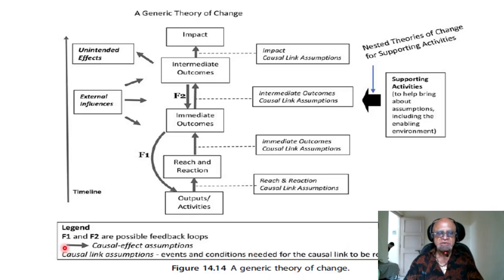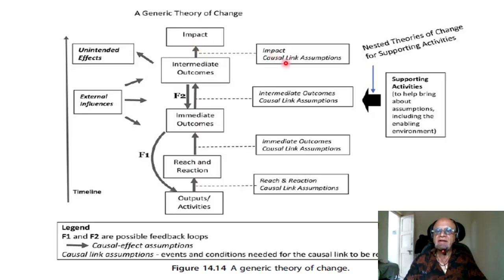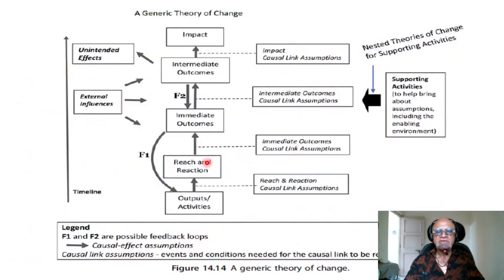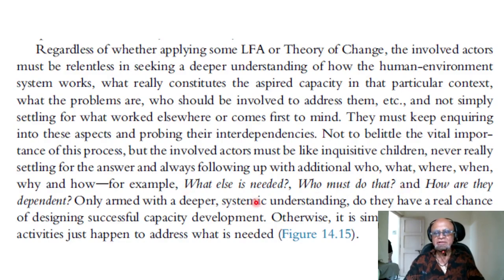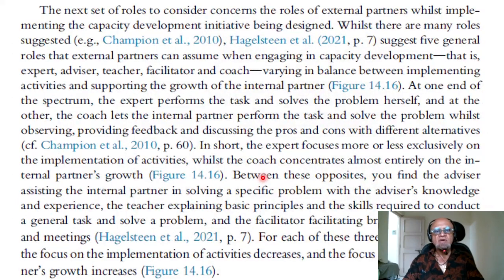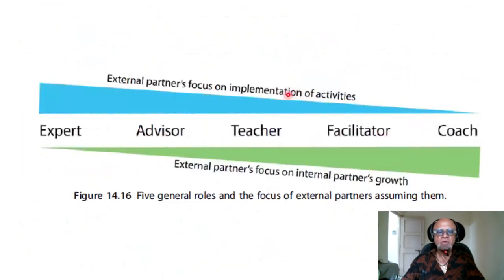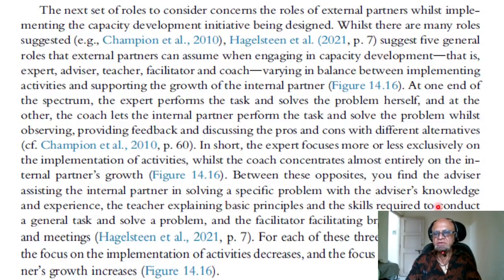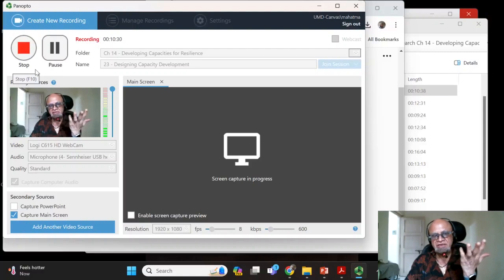14.23 - Sustainability: Bringing it all together to Design Capacity Development